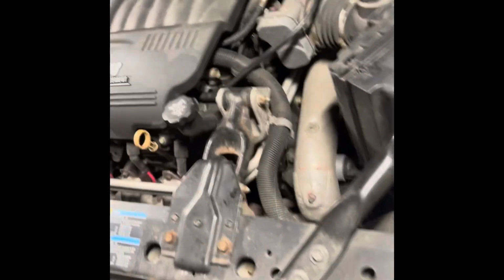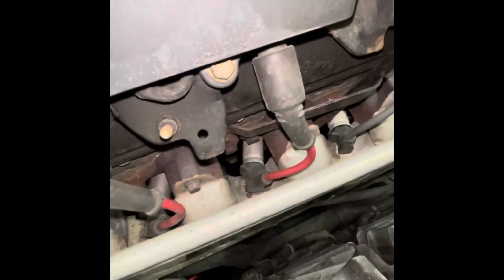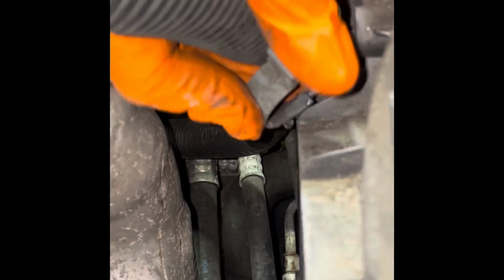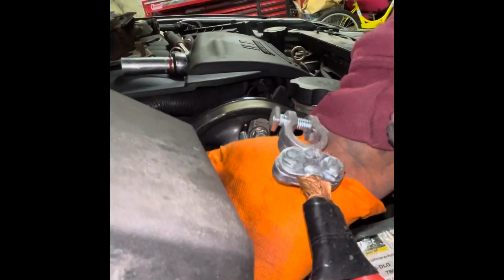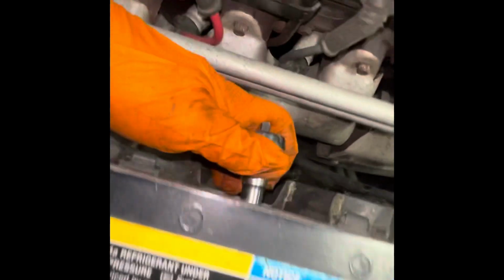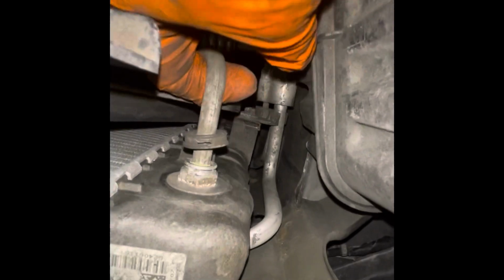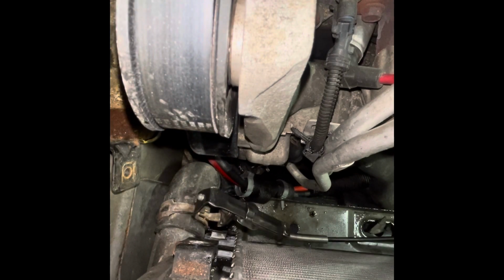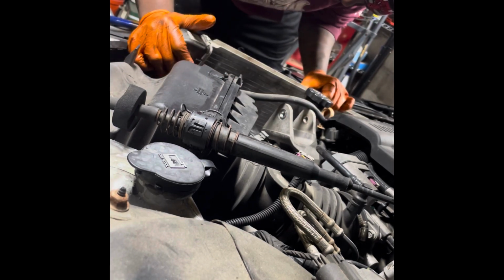05-08 Grand Prix GXP radiator replacement Pt1 (removal)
This video shows you step by step how to properly remove a radiator off of an 05-08 Grand Prix GXP. These are the same steps you would follow for any of the other GM LS4 5.3L V8 W-Body cars (Impala SS, Monte Carlo SS, and Lacrosse Super)